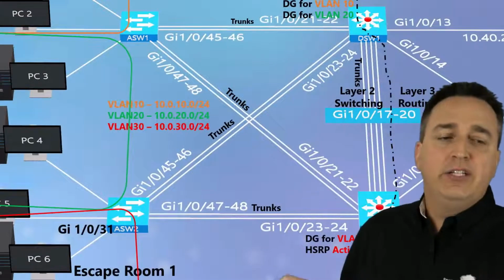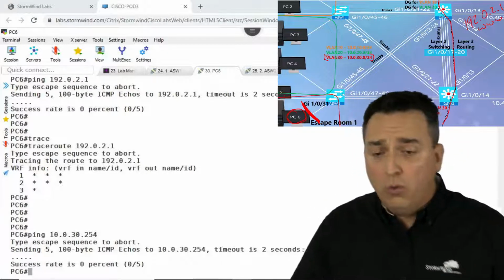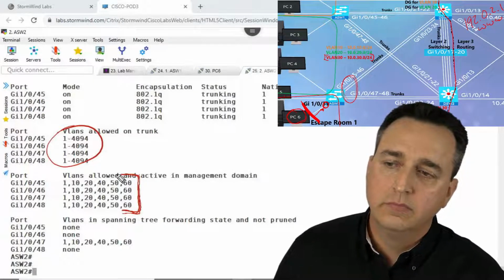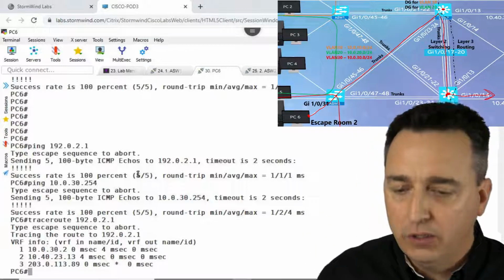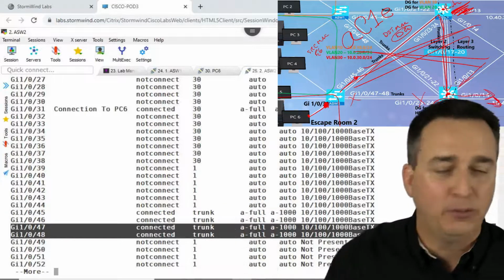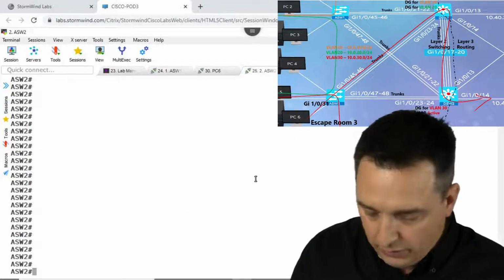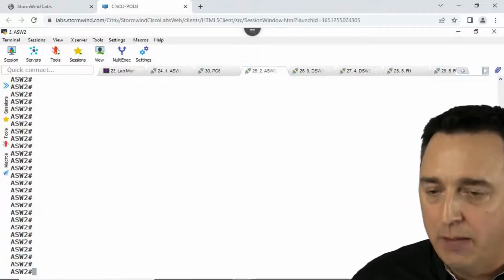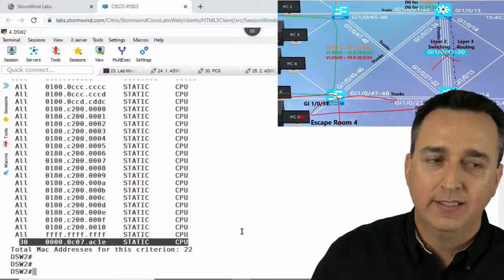StormWind Escape Rooms: CCNA Switching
StormWind's Raymond Lacoste hosts escape room scenarios where viewers are challenged to solve troubleshooting problems. In this escape room webinar episode, Raymond focuses on CCNA topics.